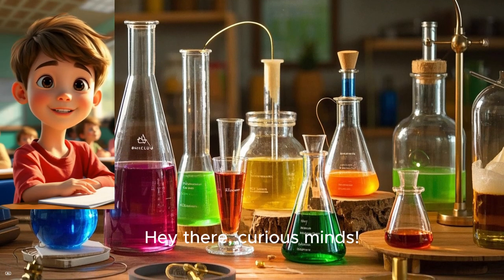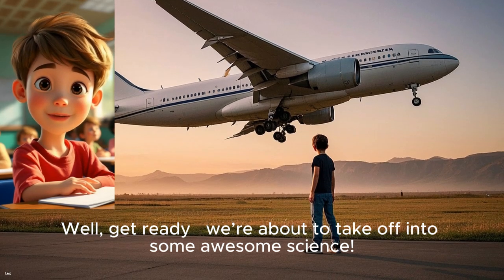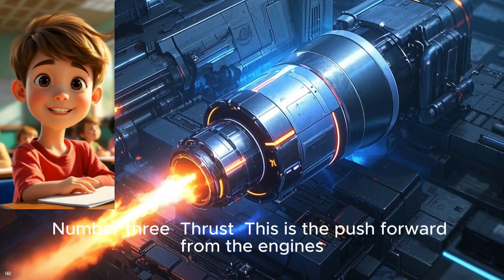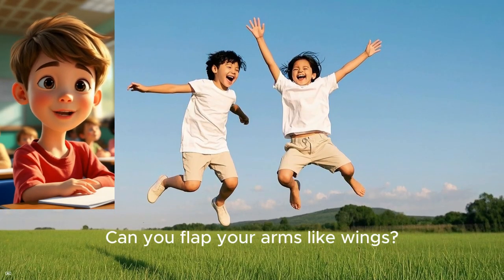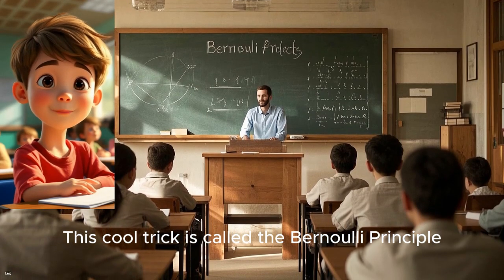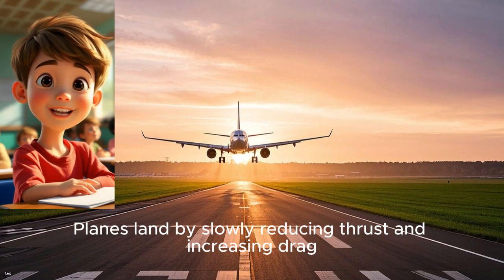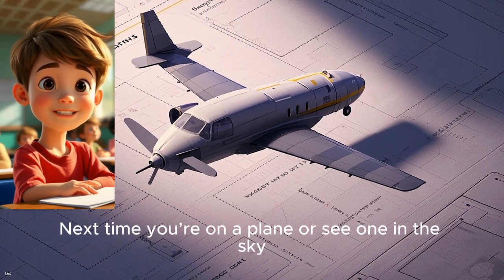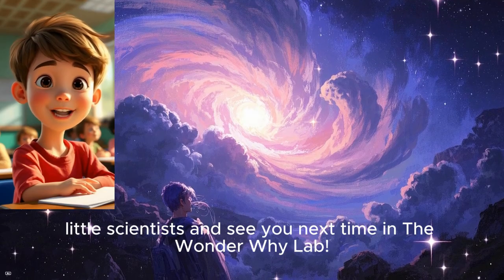Science for Kids : How Do Planes Fly? | The Wonder Why Lab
Ever wondered how giant metal planes stay in the sky? 🤔 Join us on an exciting journey as we explore the science behind flight in a fun, easy-to-understand way just for kids!

In this video, we break down the 4 forces of flight — lift, weight, thrust, and drag — and explain how airplane wings help planes soar through the sky. ✈️ With interactive questions, simple examples, and fun facts, your child will be amazed at how cool science can be!

👩‍🔬 Designed for curious kids ages 5 to 12, this video makes learning fun, visual, and full of wonder!

🧠 What You’ll Learn:

Why planes don’t fall out of the sky 🛩️

What airplane wings actually do 🦅

The four forces that help planes fly 🚀

A cool science principle called “Bernoulli’s Principle” 🔍

💬 Let’s Wonder Together!